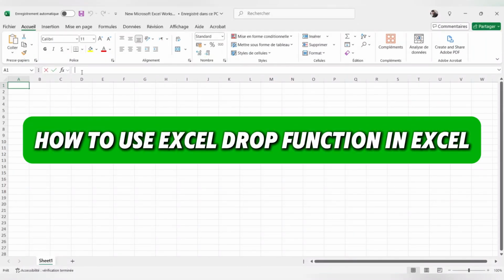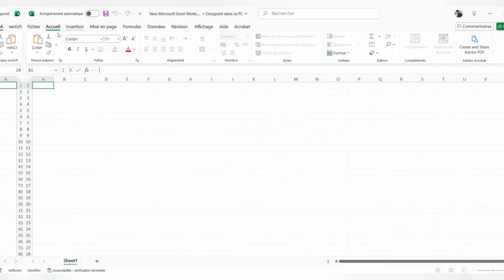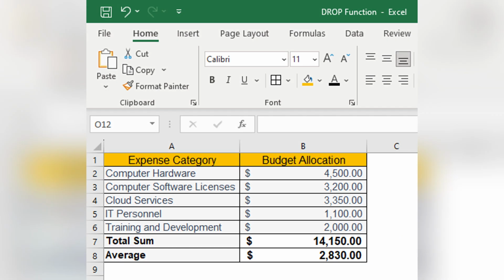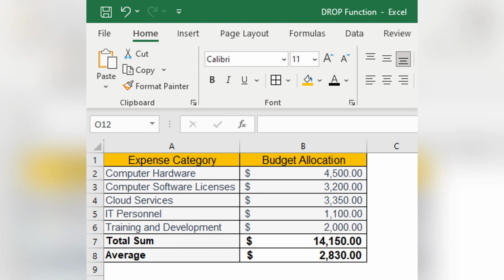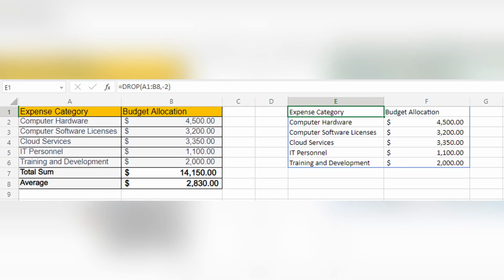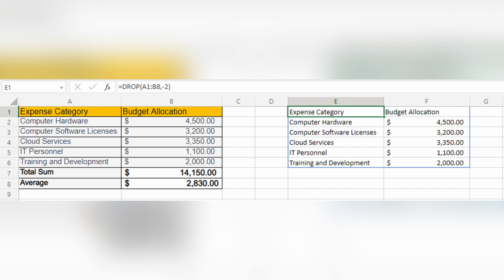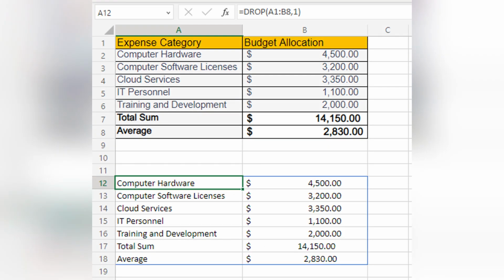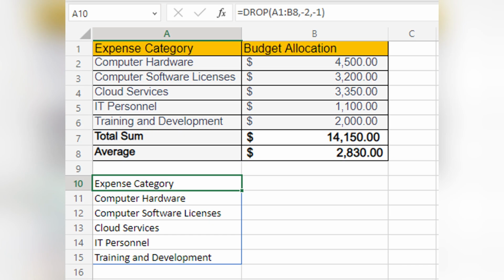How to Use the DROP Function in Excel (2025 Guide) | Remove Rows or Columns Easily!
Need to remove specific rows or columns in Excel without deleting data? 🧑‍💻💡
In this 2025 tutorial, I’ll show you how to use the DROP function in Excel — a powerful new way to drop rows, columns, or specific data from arrays without manual edits!

📌 What you'll learn:
✅ How the DROP function works in Excel
✅ Remove rows or columns from a dataset
✅ Drop data based on conditions or indexes
✅ Practical use cases for data cleaning
✅ Examples: Removing headers, unneeded rows, or blanks

This function is perfect for data analysts, accountants, and anyone working with large datasets!

👍 Like this video if it helped streamline your workflow
💬 Comment your favorite Excel function